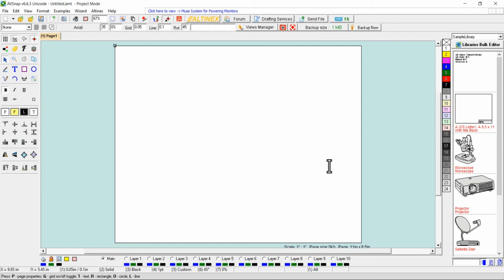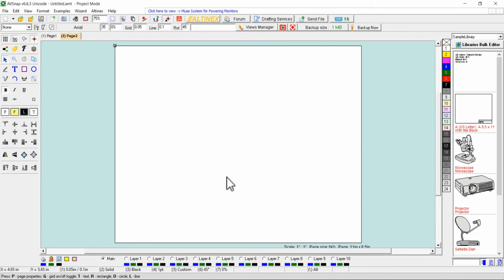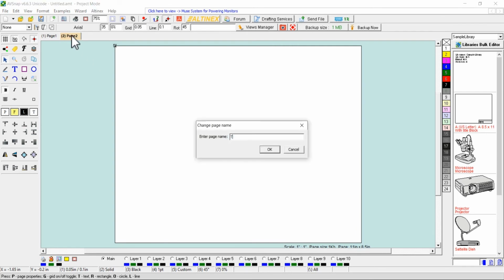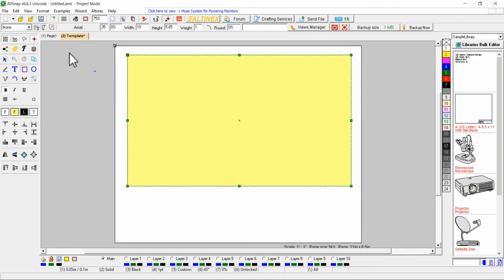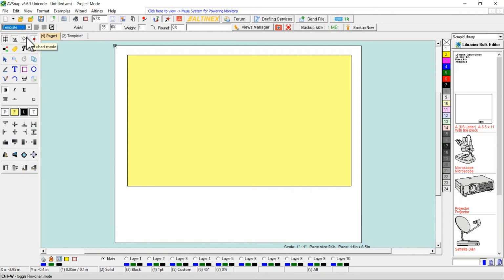AVSnap: Adding Template Pages to Projects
This short tutorial explains how to add template pages to AVSnap projects. Template pages enable users to create a common background for other pages.